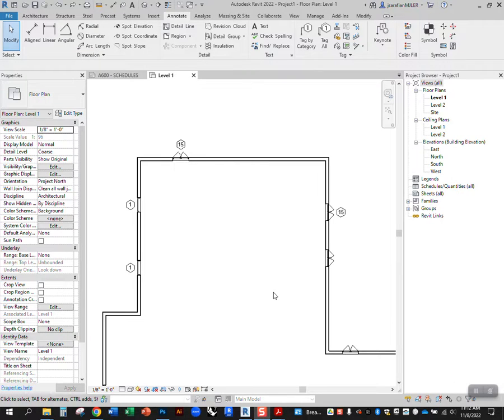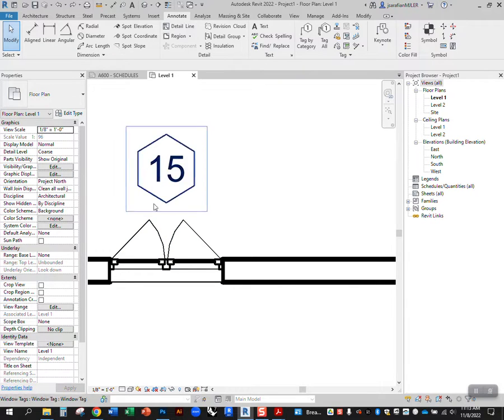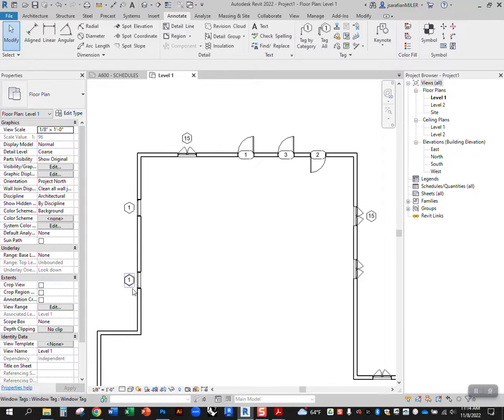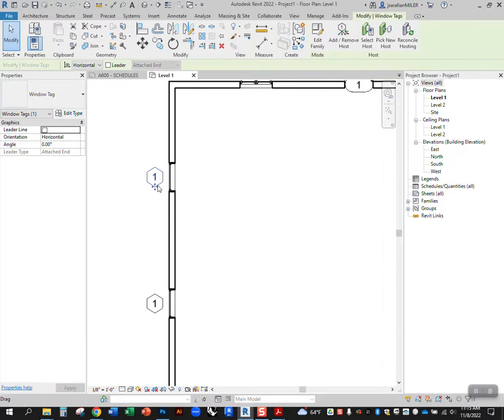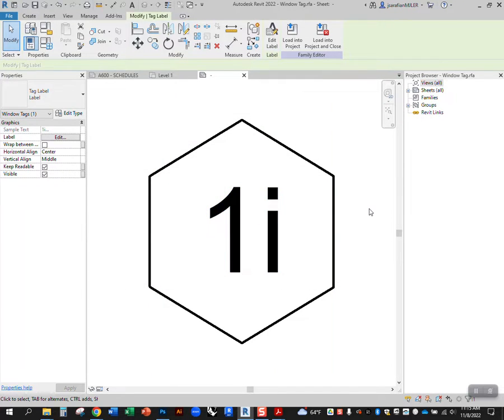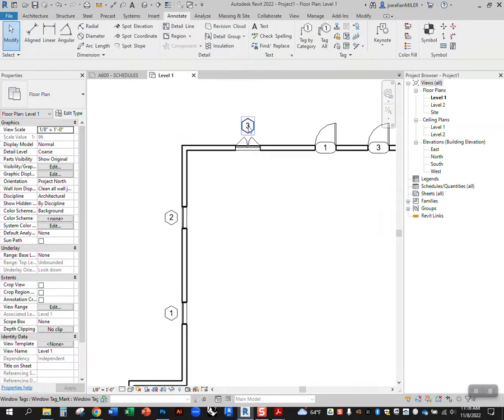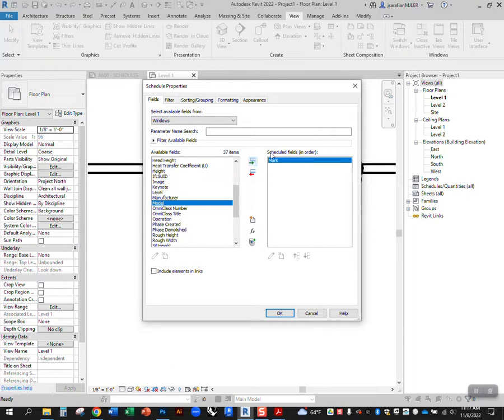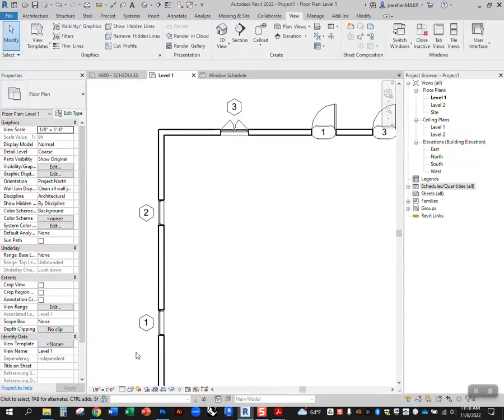Creating Window Tags in Revit for Each Window Instance (Instead of Type Mark)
This video shows how to customize your window tag in Revit to show the unique instance number of the window instead of tagging with Revit's default "Type Mark" Parameter.